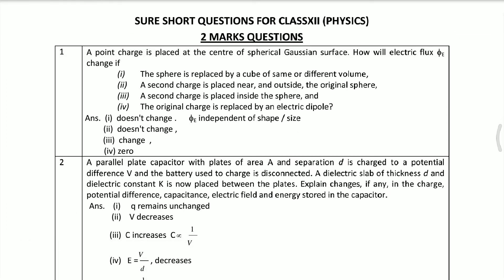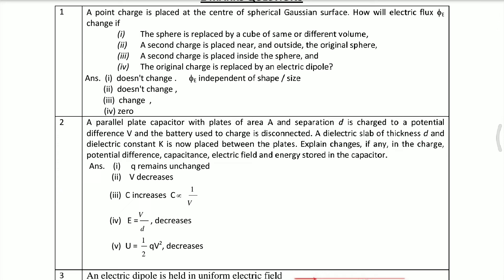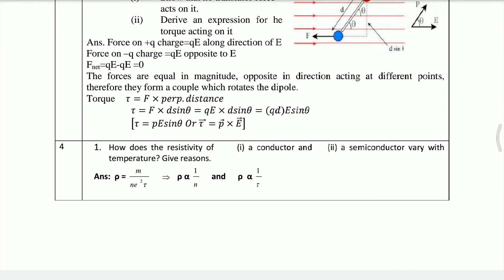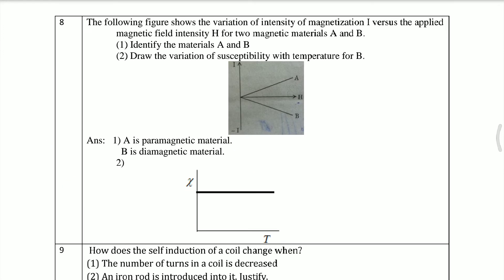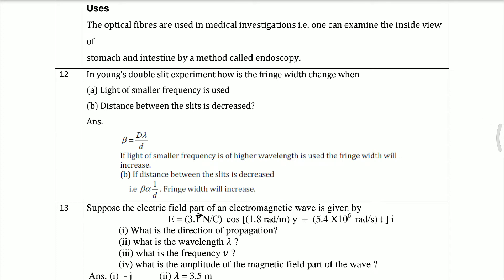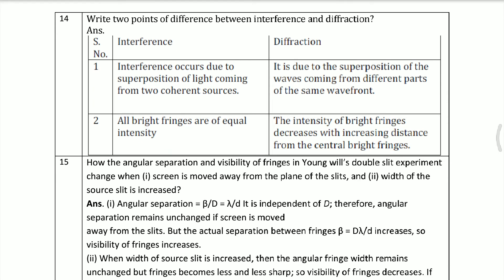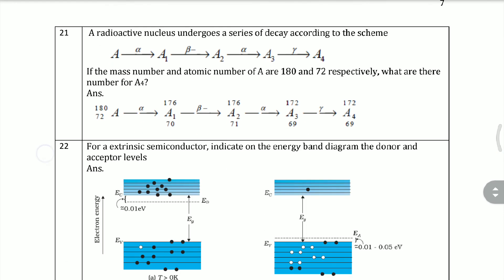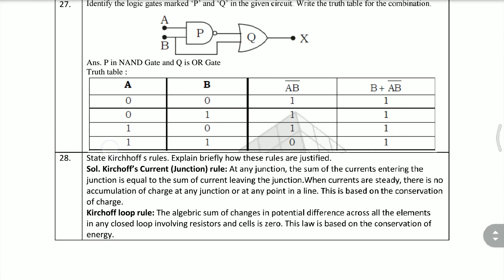CBSE BOARD CLASS XII PHYSICS SELECTED 2 MARK QUESTIONS With Solutions|| 100% REAL | All concept covr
PHYSICS BOOKS

1: HC Verma of Physics Vol 1 and Vol 2

2: Pradeep Fundamental Physics

3: Objective NCERT at your Fingertips

For CHEMISTRY

1: Dr. OP Tandon Textbook -

BIOLOGY BOOKS

1: Truemen Biology Book (2018 edition)

2: Pradeep Publication Biology

3: Dinesh Objective Biology

3. Chapter 1 The living world

13. Animal Kingdom Chapter 4

Class 12th

HUMAN PHYSIOLOGY

Chemistry